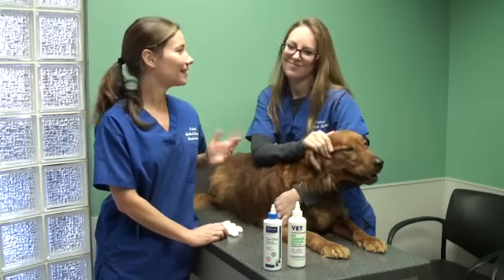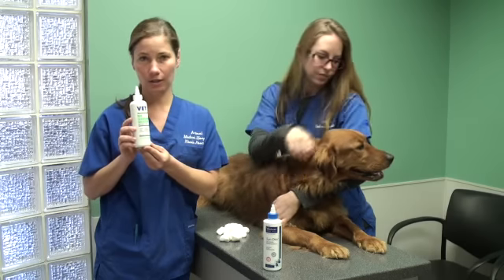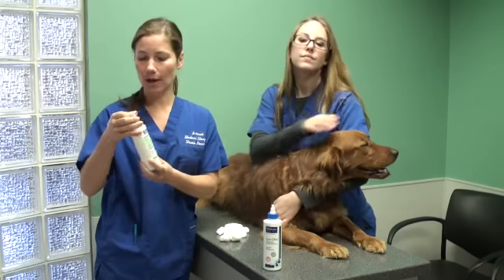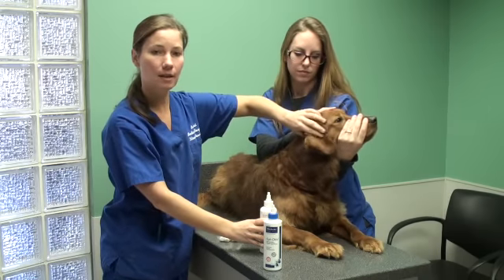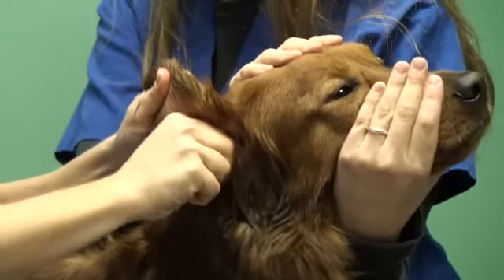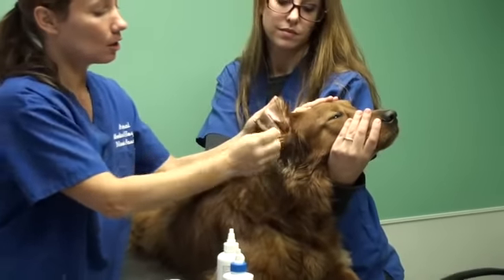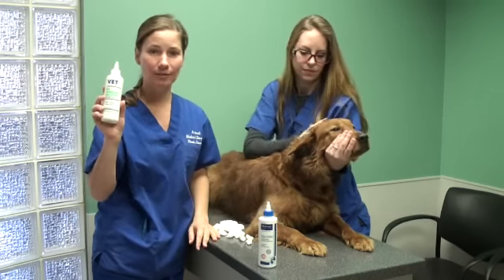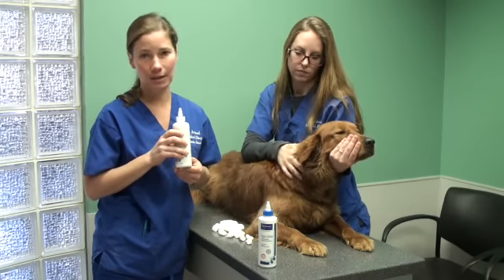Dog Ear Cleaning - Animal Medical Hospital, Charlotte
Nicole, a technician at Animal Medical Hospital, demonstrates how to clean your dog's ears.